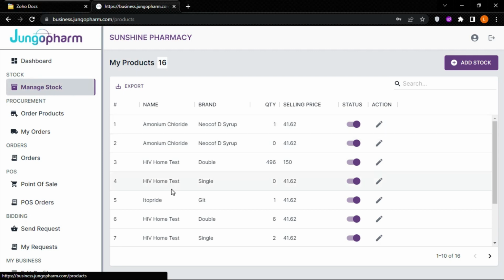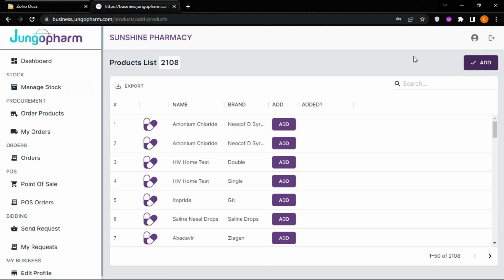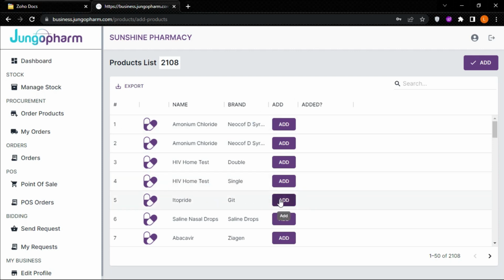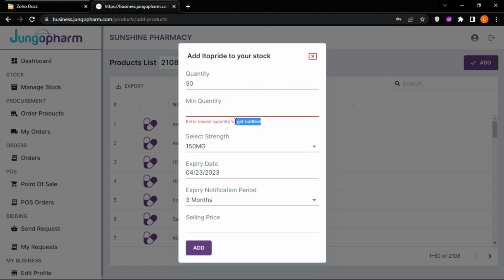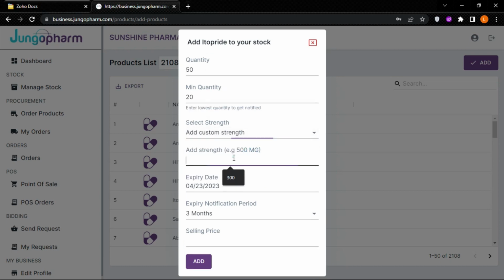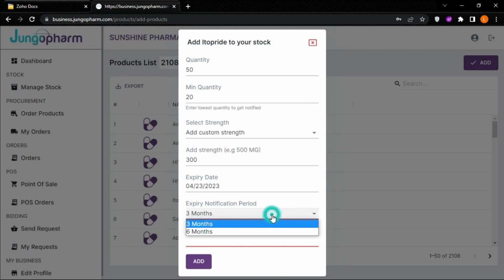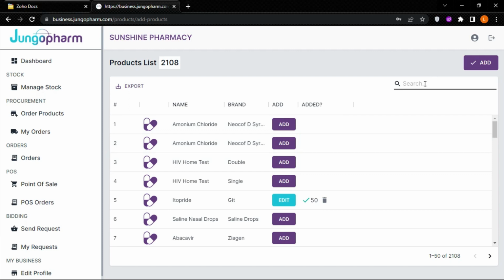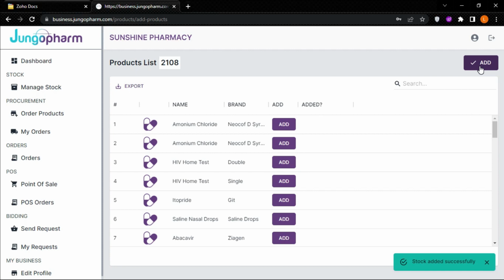Jungopharm Tutorial on How to Add Product on the Platform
Keeping track of a sizable inventory can be time-consuming, but thanks to the Jungopharm Platform, it is simplified.

You can add your medicine inventory quickly and easily with our user-friendly tools and features, allowing you to concentrate on what really matters: giving your patients the highest standard of care.

We appreciate your time and hope you find this tutorial useful. We're ready to assist.

The platform enables quick product searches, which are very practical if you have a sizable inventory. Your search results can be filtered to your preference, including but limited to the manufacturer, brand, product category, and other details.

Already on the platform?